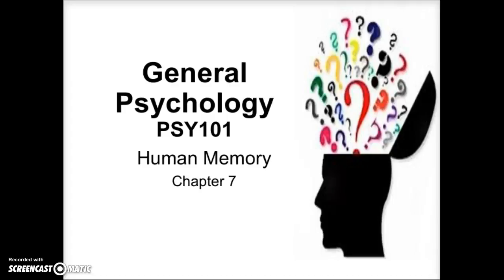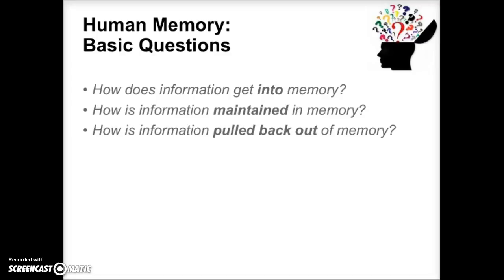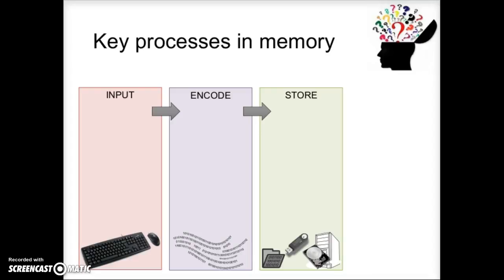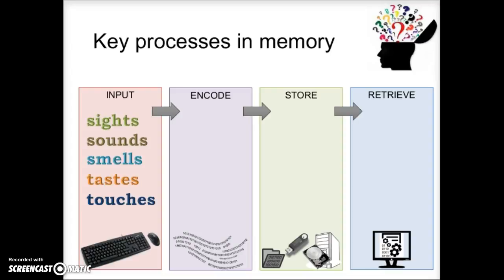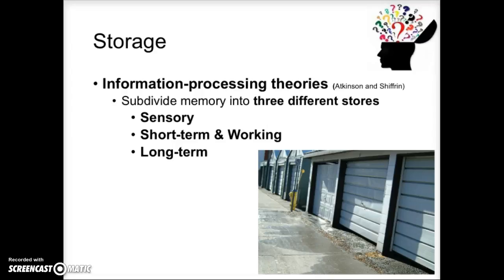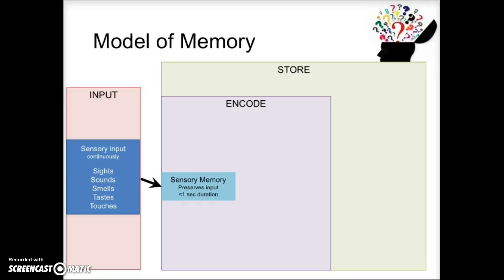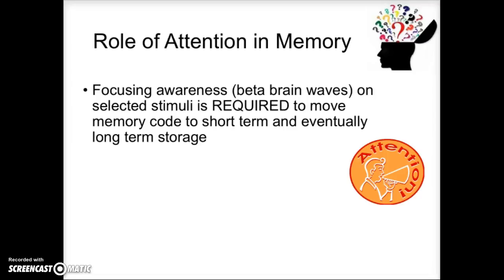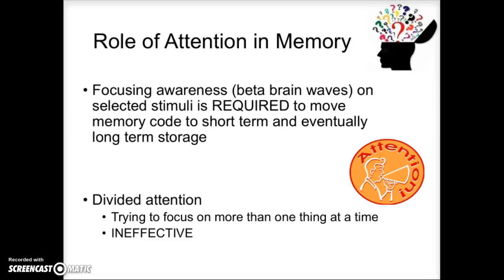Chapter 6 - Encoding & Storage Part 1